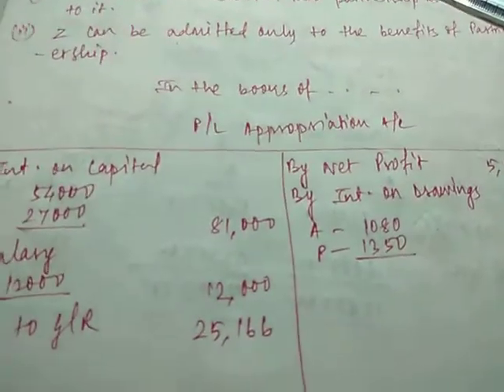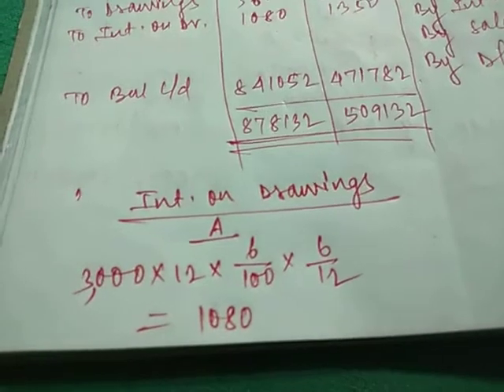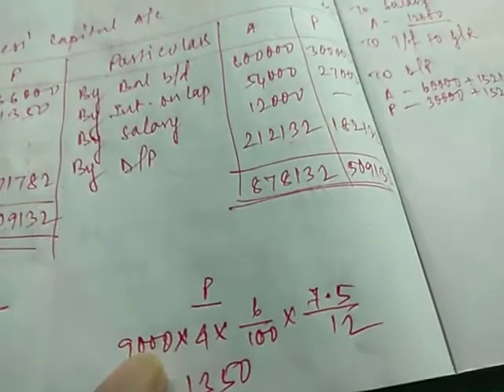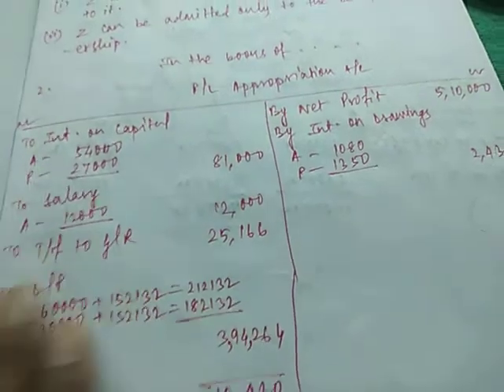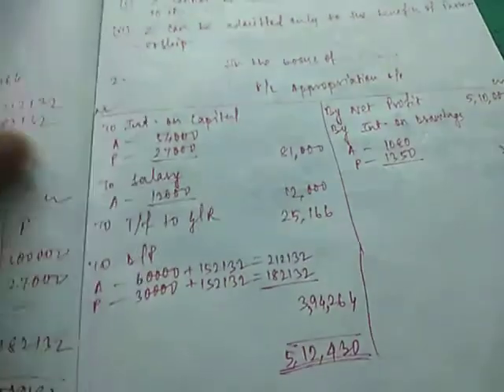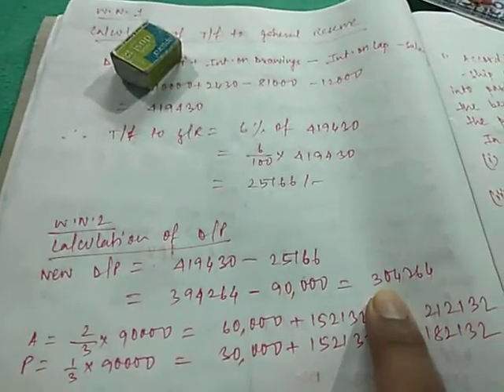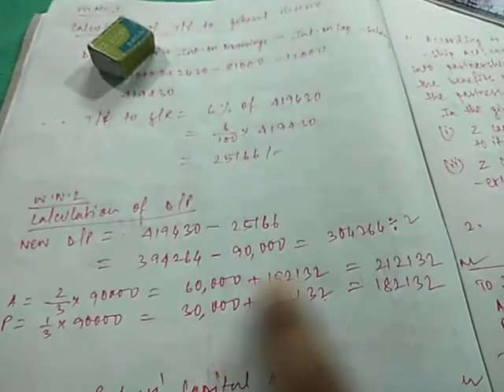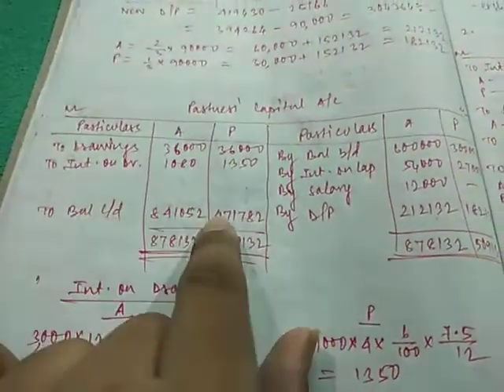XII - ACCOUNTANCY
Solution video of the Online Mock Test